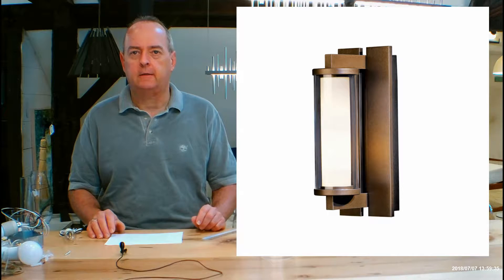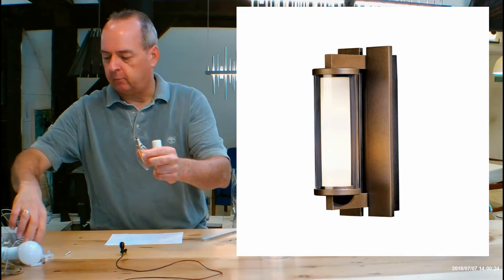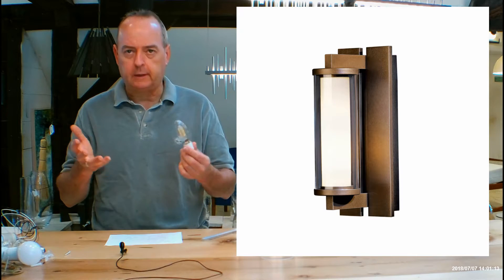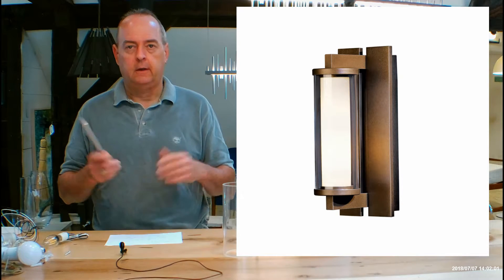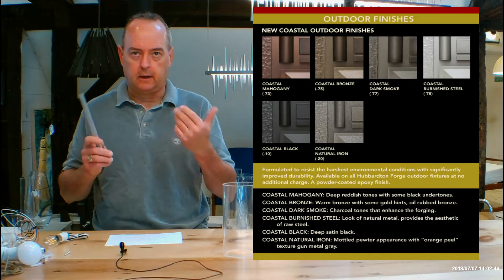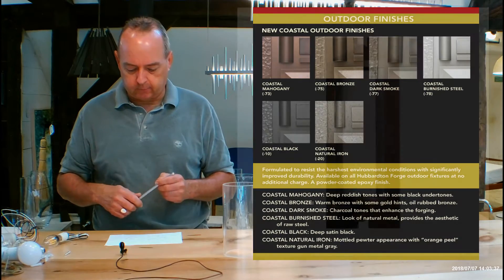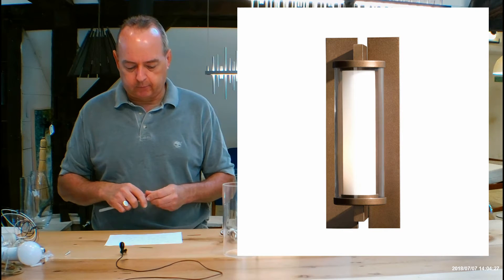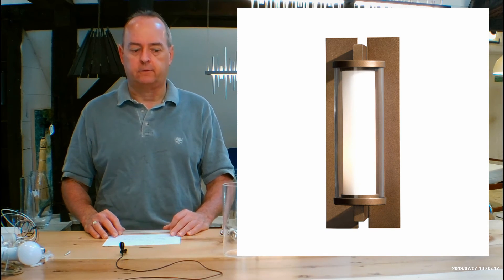Hubbardton Forge Fuse Small Wall Sconce 306450